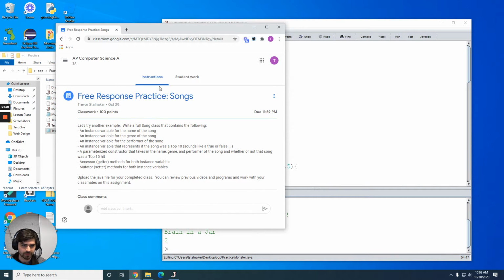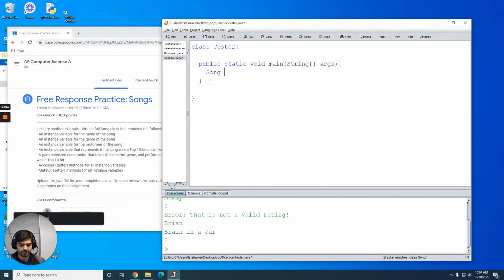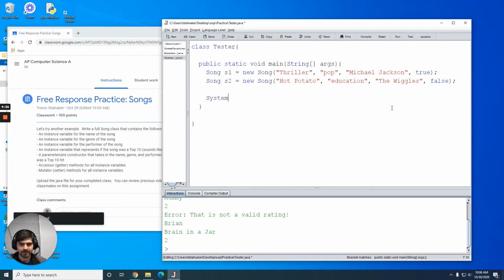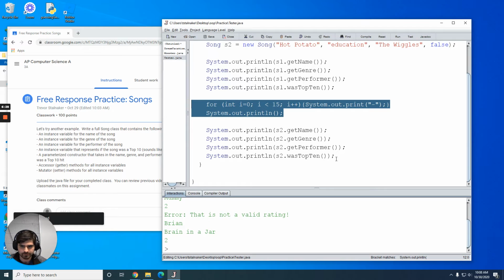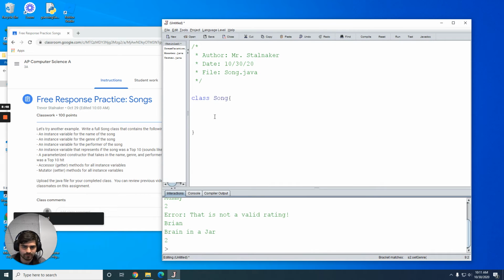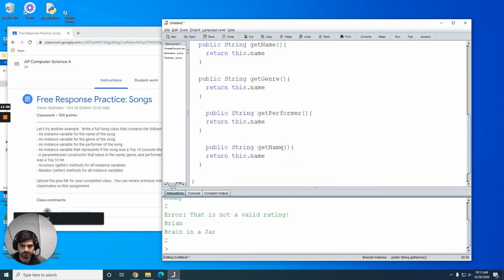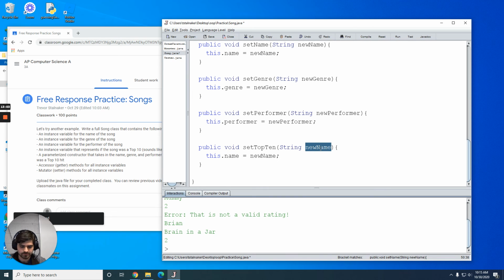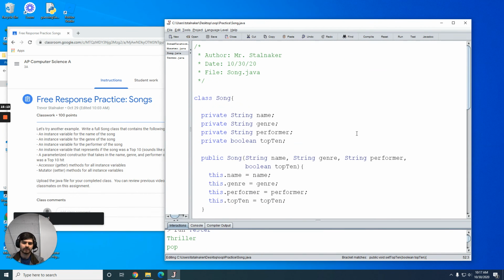Song Example Tutorial - OOP in Java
In this video we look at another simple example of Object Oriented Programming in Java.  Ideal for AP Computer Science students.